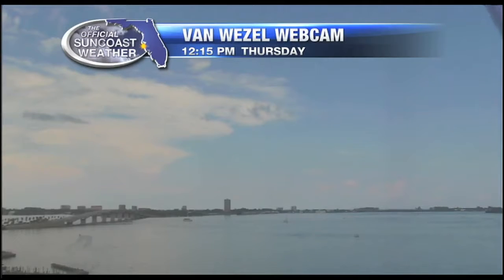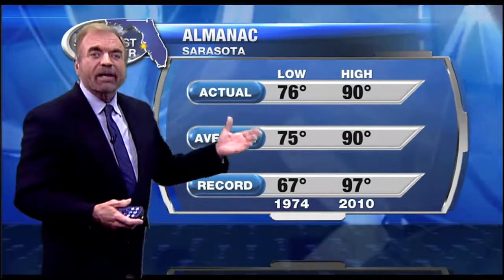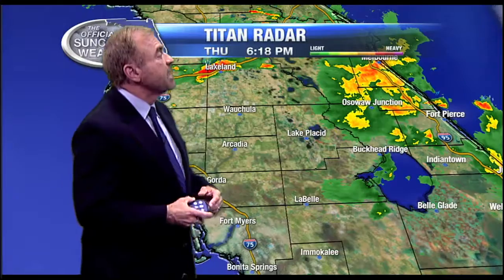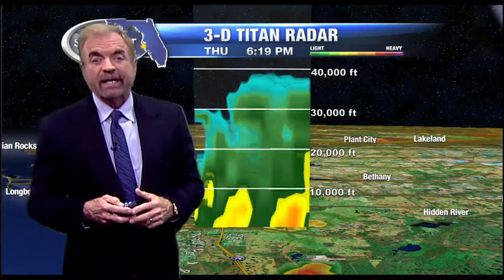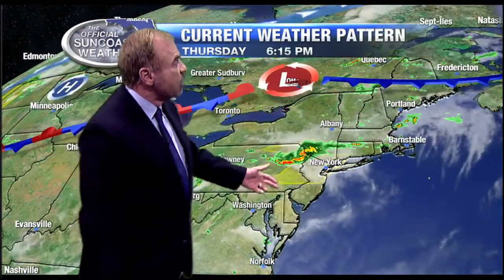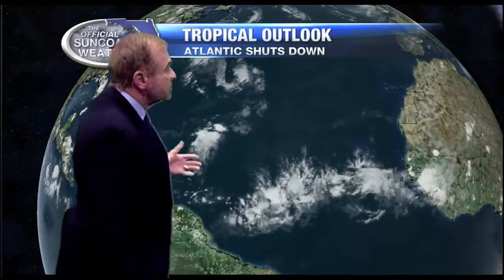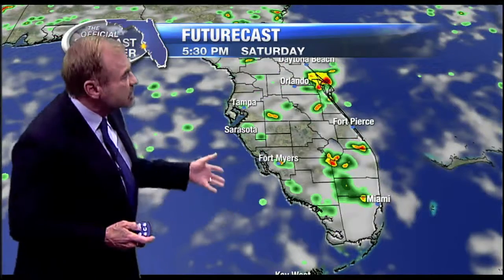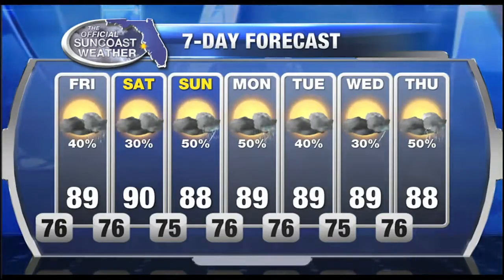Official Suncoast Forecast 6pm - Thursday July 20, 2017